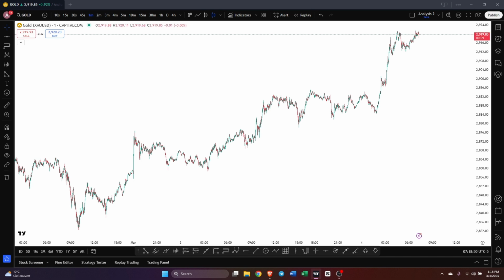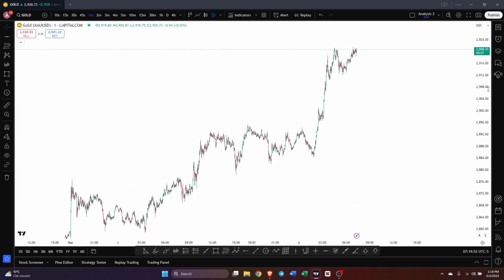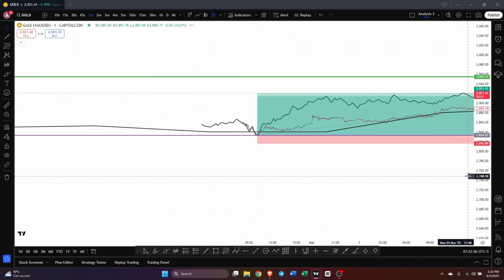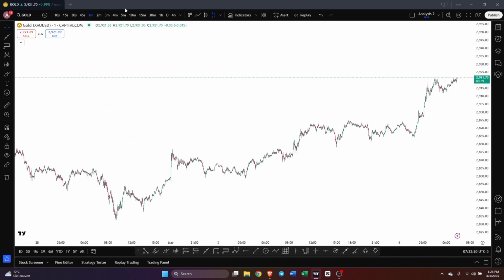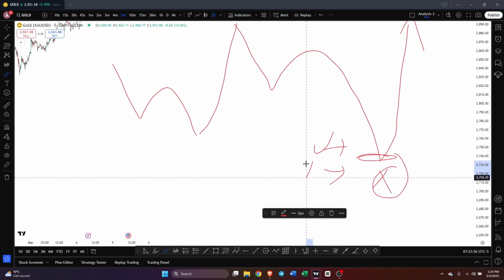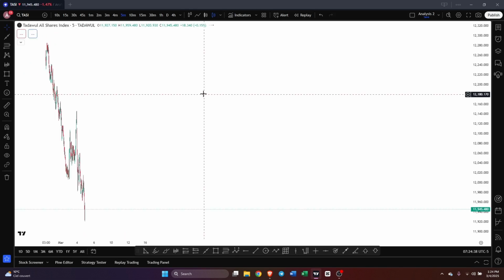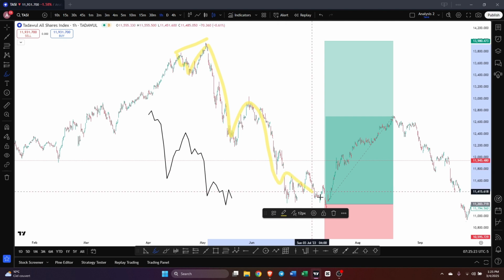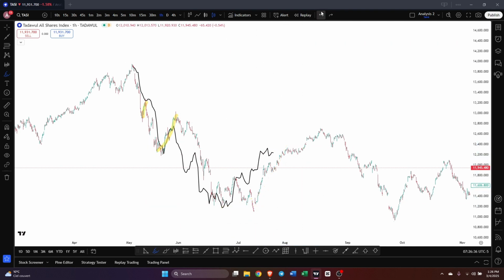The Ultimate System You Need to Achieve Profitability in 2025 (Part 2)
In this in-depth video, we unveil our Trend Child Wave Strategy Model, an advanced system based on cutting-edge fractal geometry. This upgraded method harnesses the power of self-similarity and market patterns to help traders identify trends with unparalleled accuracy.